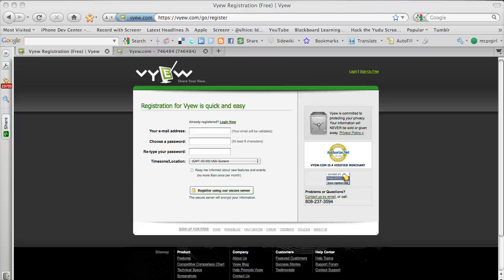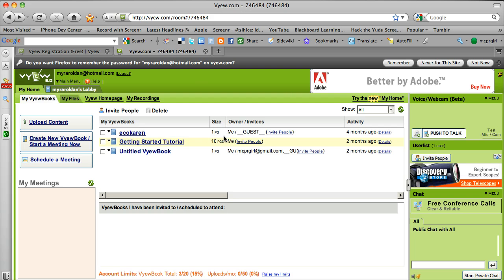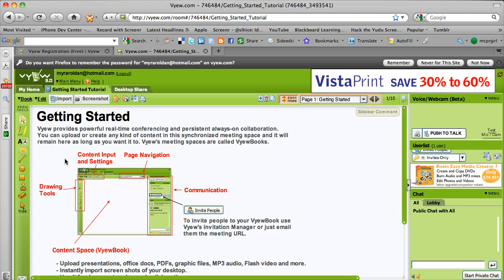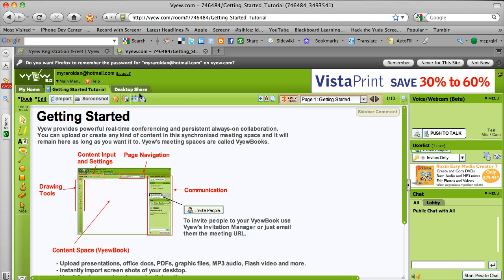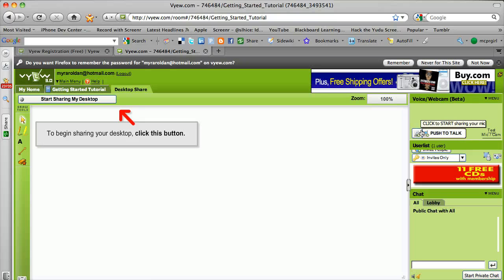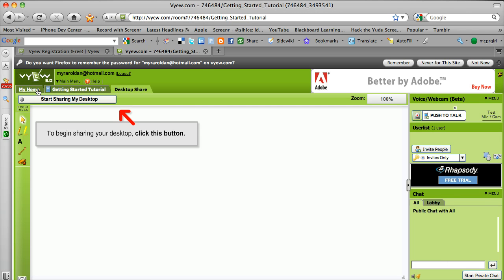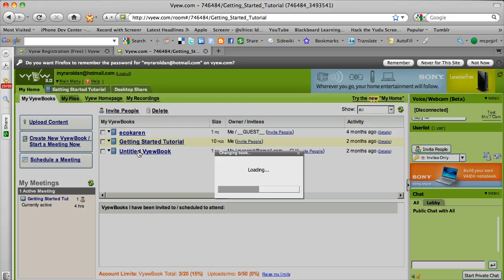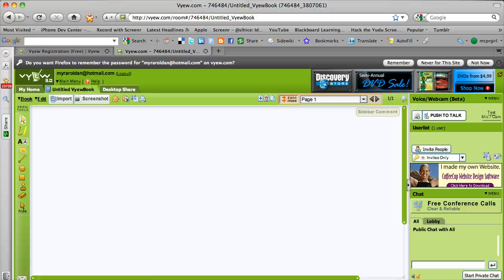How-to Use Vyew.com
Vyew war room demo - great for webinars and online training. Plus it's free!